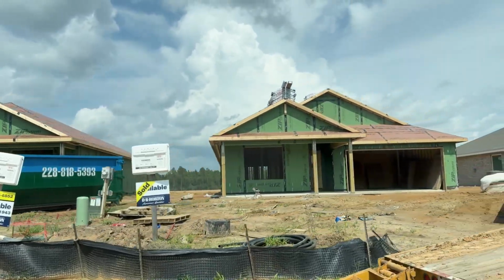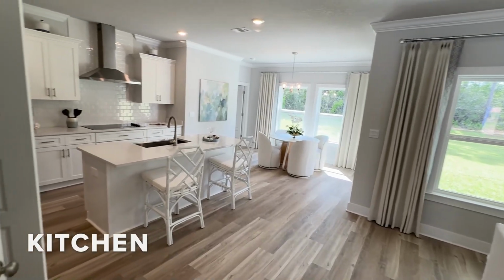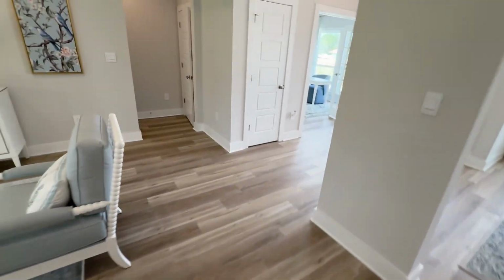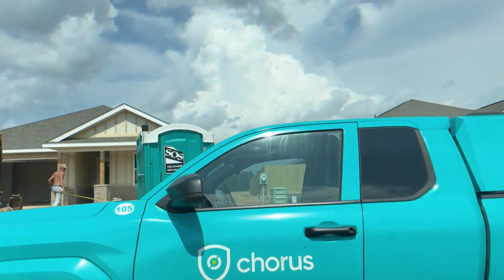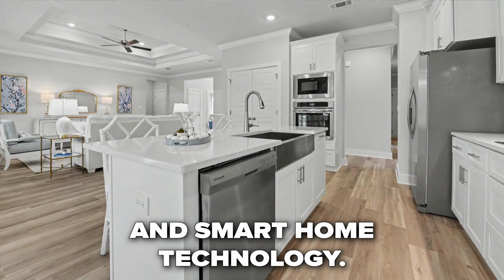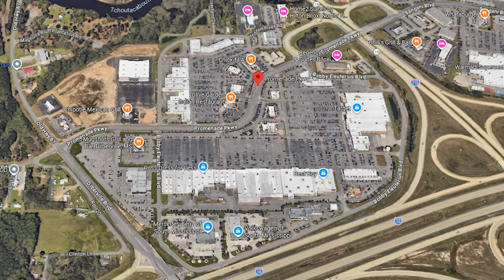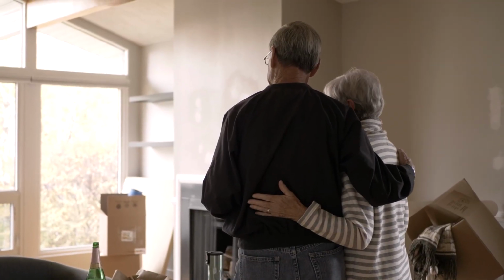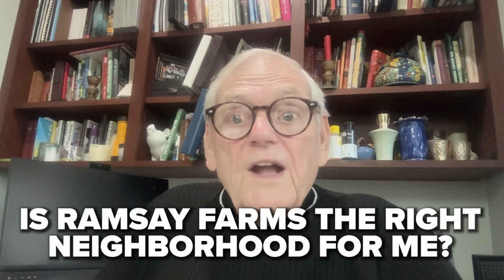Inside Ramsay Farms: Full Avery Model Tour & Living in Vancleave, MS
Thinking about moving to Vancleave, Mississippi, or looking for a new construction home on the MS Gulf Coast? 🏡

In this video, we take a full walk-through tour of the brand-new Avery Model in Ramsay Farms! Beyond the home tour, we break down everything you need to know about this community—including location facts, local amenities, lifestyle, and who Ramsay Farms is best suited for.

Whether you're relocating to Vancleave or exploring your options in the area, this guide will help you decide if Ramsay Farms is the right place for you to call home.

🤔Thinking of Moving to Ocean Springs, MS?

00:00 Inside Ramsay Farms: Full Avery Model Tour & Living in Vancleave, MS
01:50 Full Home Tour of New Avery Model!
08:25 Facts About Ramsay Farms & Location
11:30 Lifestyle & Amenities
13:42 About Life in Vancleave MS
16:01 Who is Ramsay Farms For?
18:31 Is Ramsay Farms For You?
20:00 How I Can Help + Closing